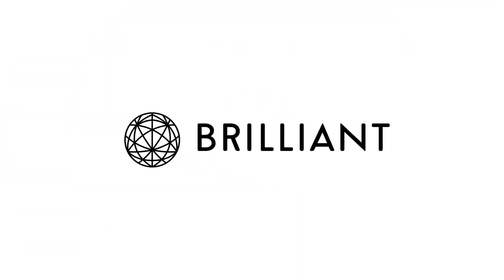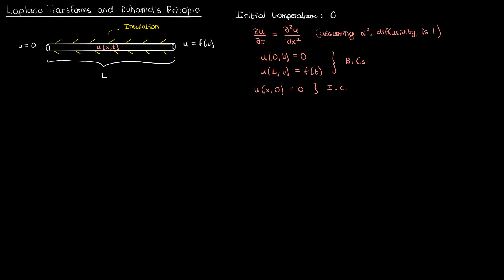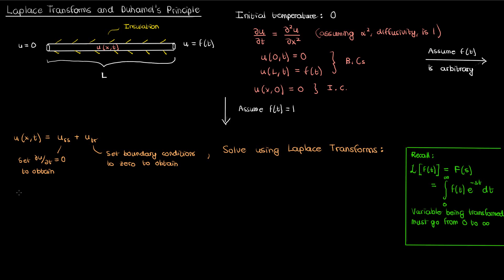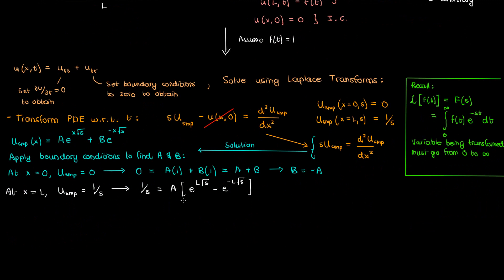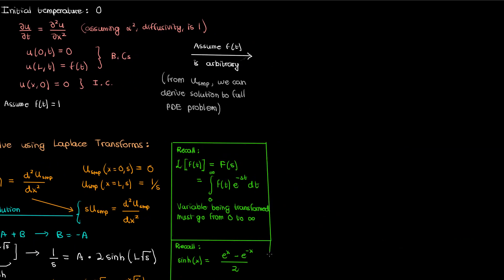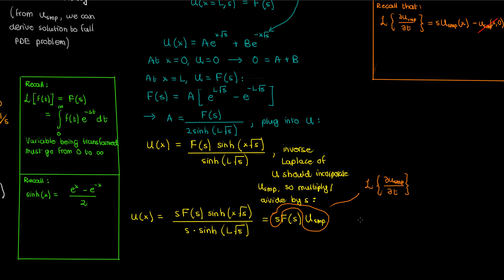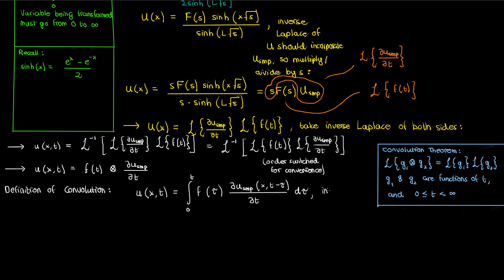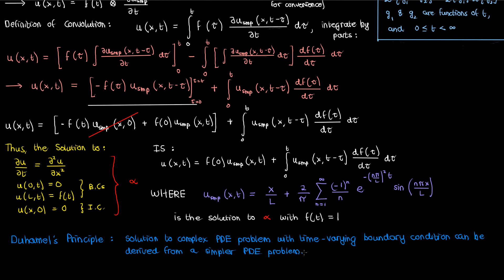Duhamel's Principle for Partial Differential Equations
This video introduces DuhamelsPrinciple, and solves a PDE problem using this principle alongside the LaplaceTransform.

Special thanks to my Patrons:
Tchsurvives
Patapom
Alec Dinerstein
Eugene Bulkin
Andy Johnston
chosenthomas
Lina Stritt

Chapters:
0:00 - Special thanks to Brilliant!
0:47 - Duhamel's Principle for Partial Differential Equations